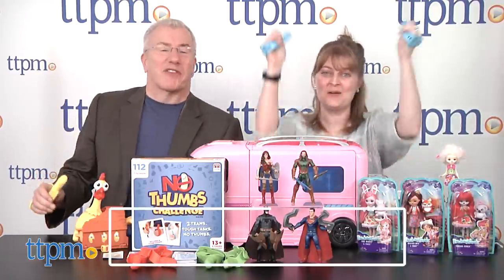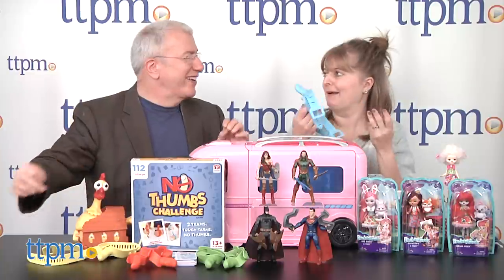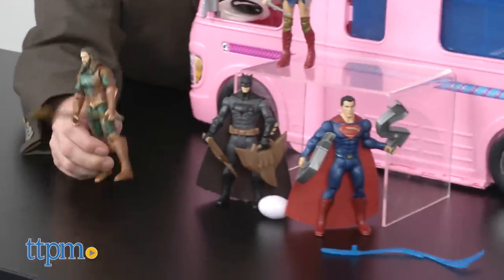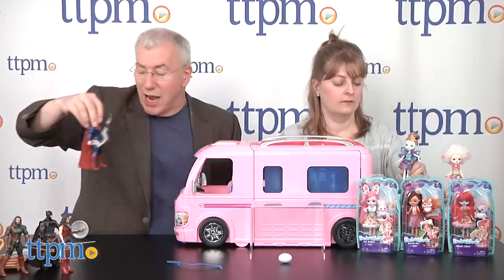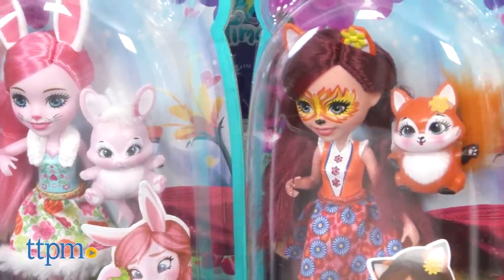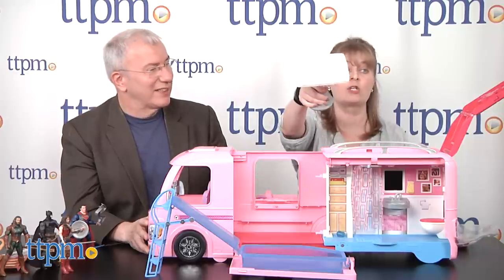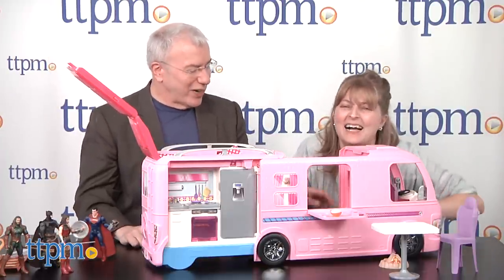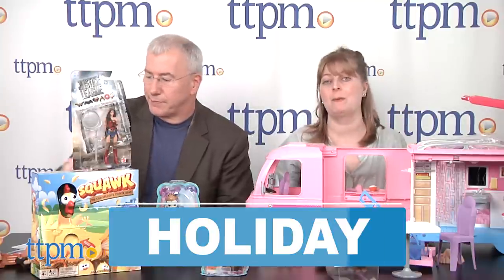The Playdate | Hot Holiday Toys from Mattel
The Playdate is our bi-weekly web show where we feature our favorite new toys and kids' products, plus our largest regular giveaway! every other Friday for new episodes. Giveaways open at that time and close at 11:59 PM EST on Thursdays. Open to the US & Canada.

This week's episode features Squawk, No Thumbs Challenge, Justice League Action Batman, Aquaman, Wonder Woman & Superman Figures, Enchantimals Felicity Fox, Bree Bunny, Lorna Lamb, Patter Peacock & Karina Koala Dolls and Barbie Camper from Mattel!